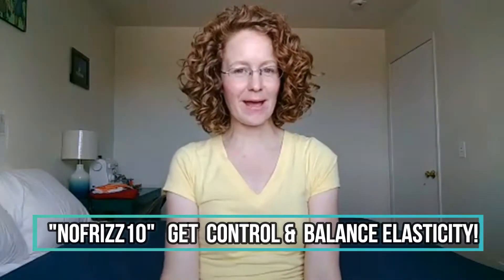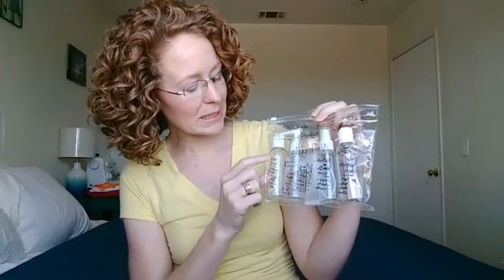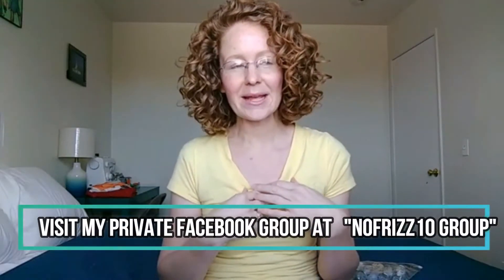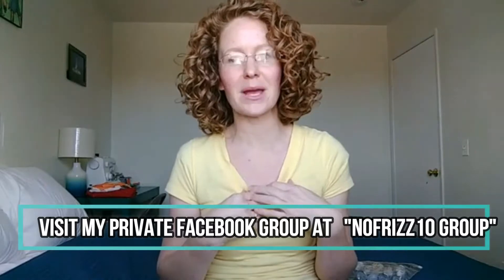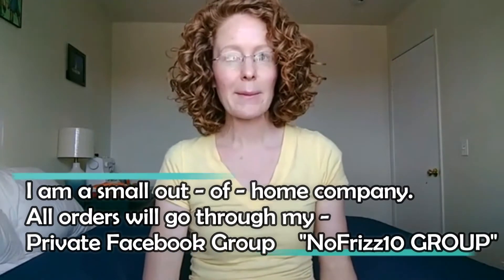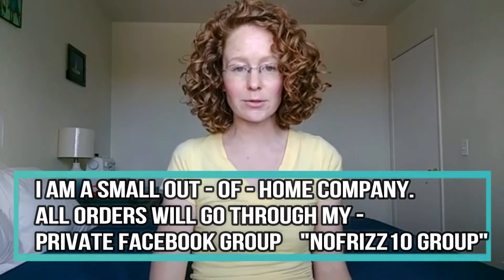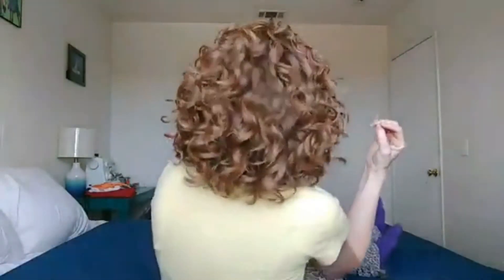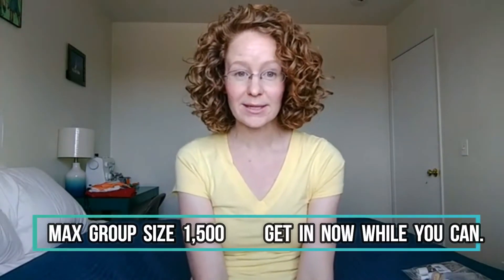My Own Product Line "NoFrizz10"/Win Raffle/ Private Facebook GROUP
I have evolved my plans for my youtube channel and seem to be focusing primarily on my curly hair content.  Learn more on facebook at "NoFrizz10 GROUP".
Please comment if you will be missing my other content.  I would like to know how many of you are following me for other reasons besides curly hair. Hey, if any of the links above are outdated or do not work, then go to my Linktree here.